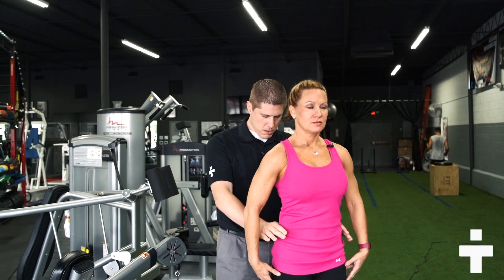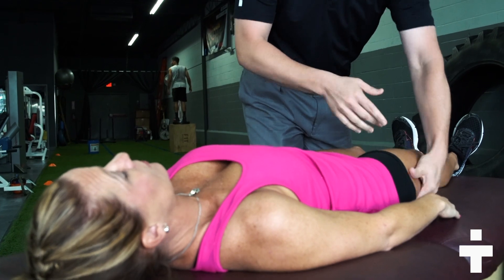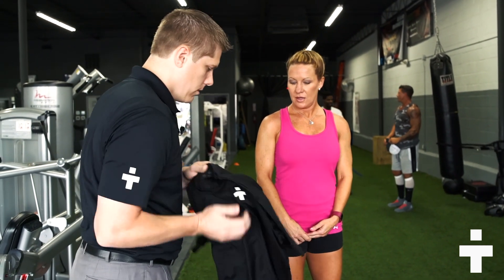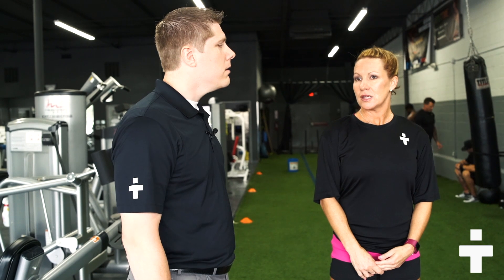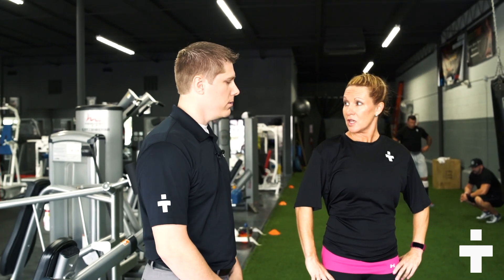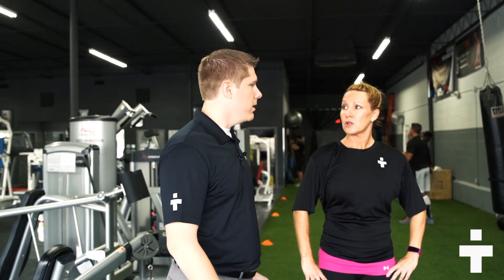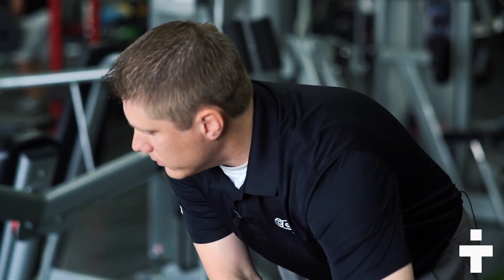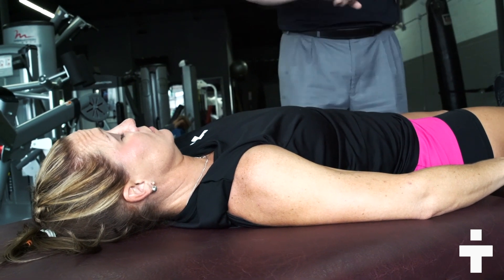Brenda Munden Trainer At Battleground Fitness Intelligent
For almost 20 years, the developers of intelligentTHREADS have served thousands upon thousands of clients by providing, administering, researching and refining clinical alternative therapy methods of stabilizing the body's structure and balancing muscle tension in ways that most efficiently help the body naturally heal itself the way it was created to. Our desire is that our products will help clients recover from painful injuries, not have to endure repetitive treatments, gain the maximum benefits of stretching, reduce muscle soreness during and after exercise, and to help athletes gain consistency in their performance and increase the longevity of their career. Our vision is to take the technology of intelligentTHREADS and apply it to everyday products used to help patients in hospitals, nursing homes, and also apply it to products that would assist in the recovery and performance of animals.